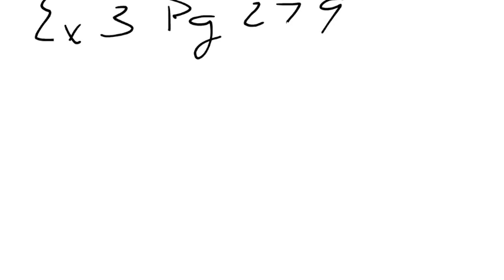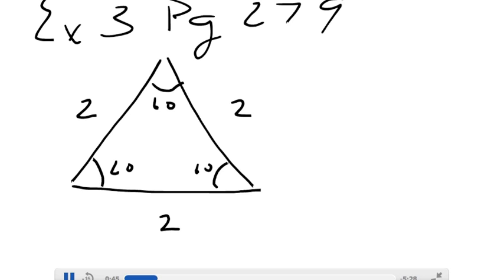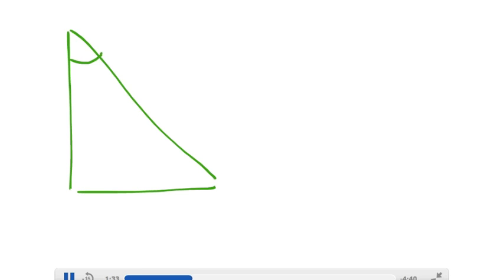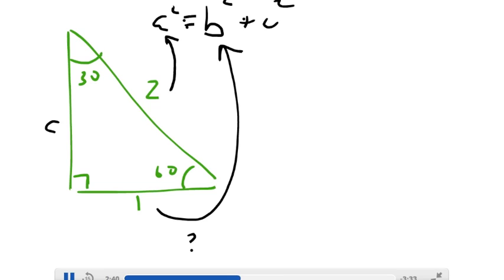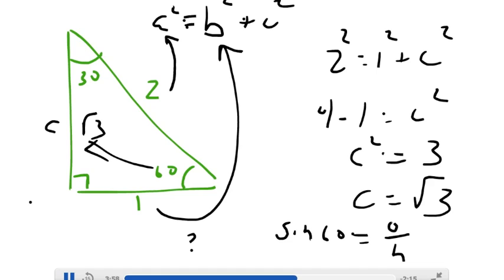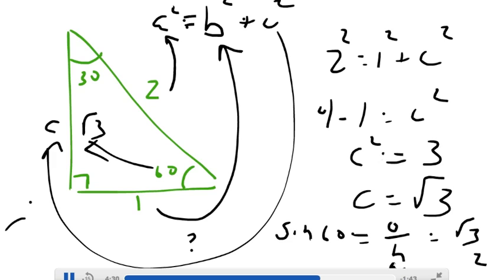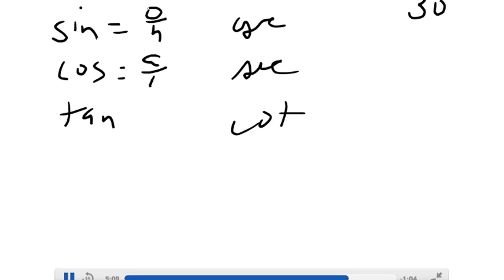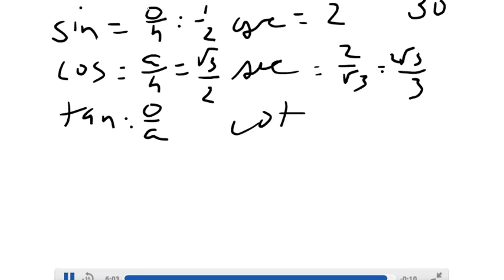Sec 4 3 Example 3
Right Angle geometry proof of the trig values for 30 and 60 degree angles.